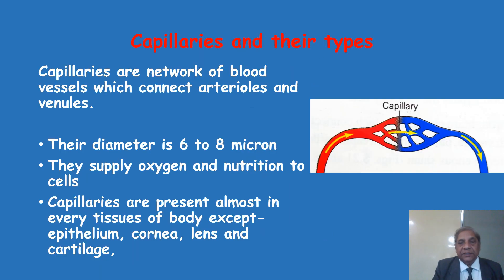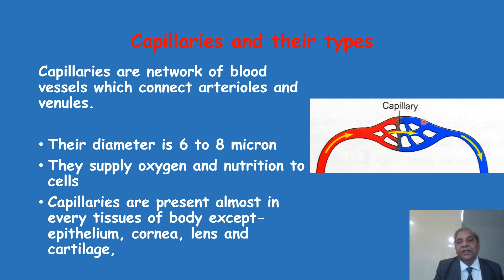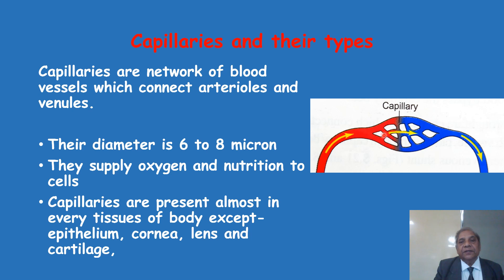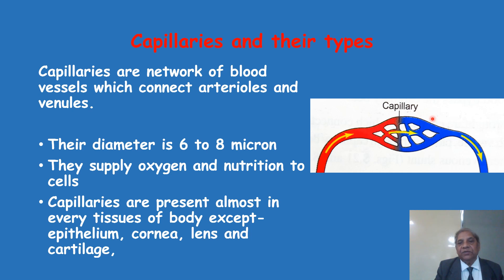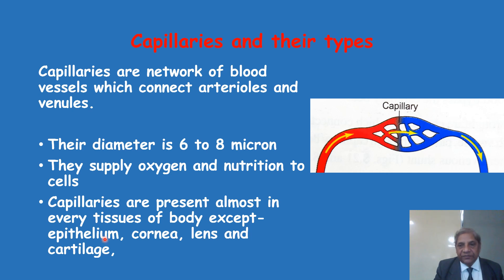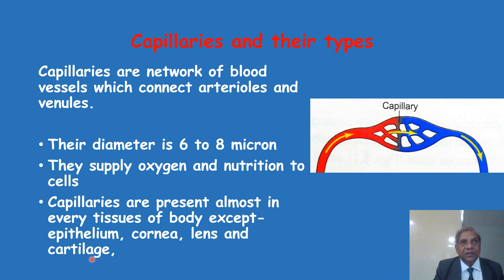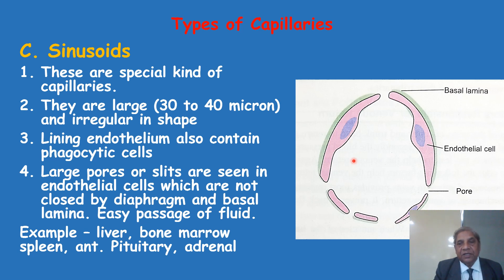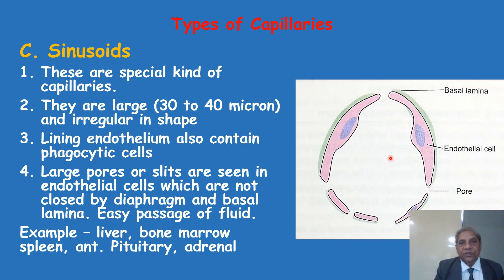Capillary and types of capillaries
This video describes the structure of capillary and various types of capillaries found in humans.
Key words - Capillary network, fenestrated capillary, continuous capillary,  sinusoids, diaphragm.